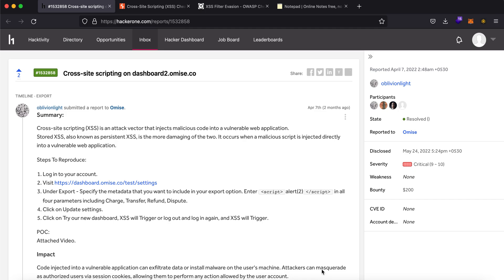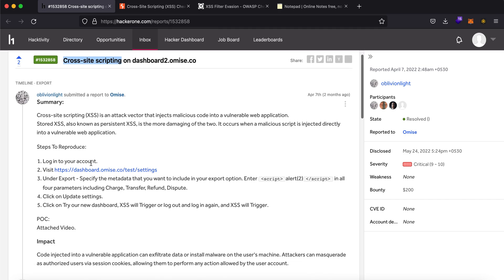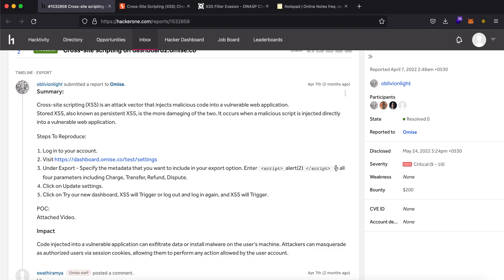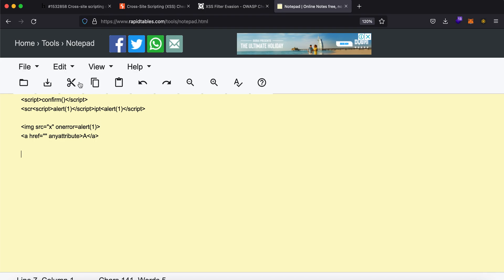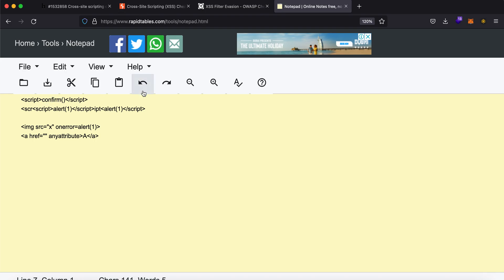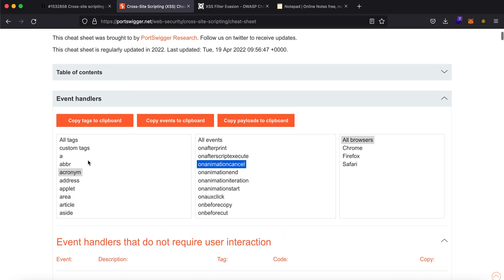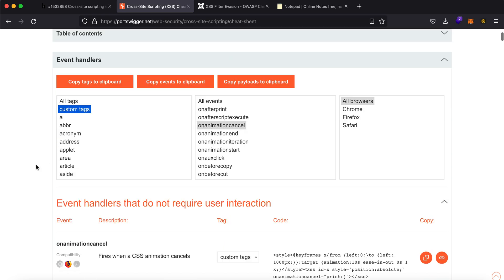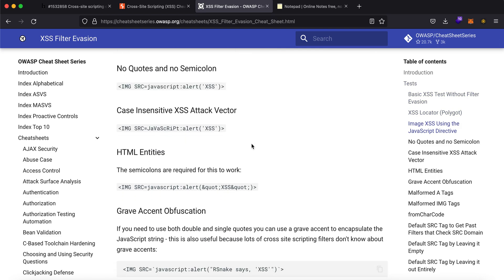Advanced XSS Cheatsheets | Bypassing XSS Filters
XSS are still common on find in the wild. But more devs are aware of it and make use of filters or frameworks that filter out some specific keywords or tags.
In this video, we'll discuss how these can be bypassed.